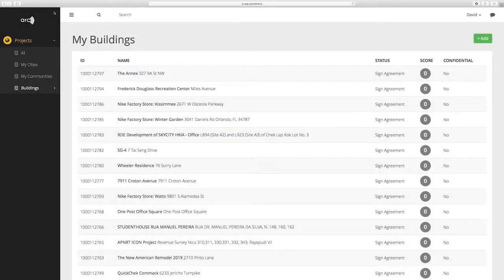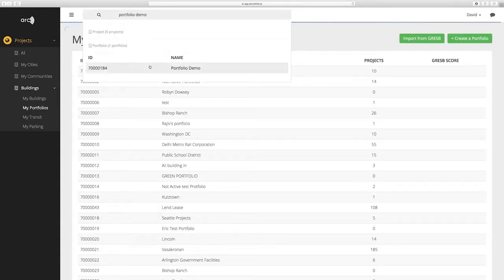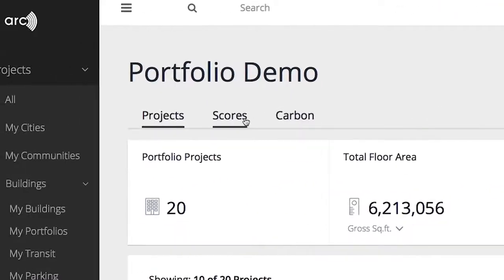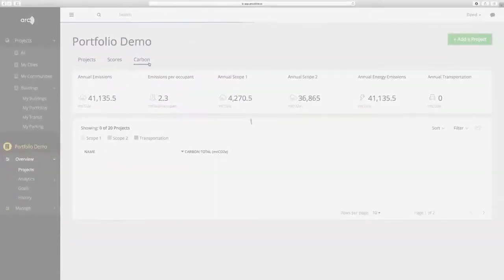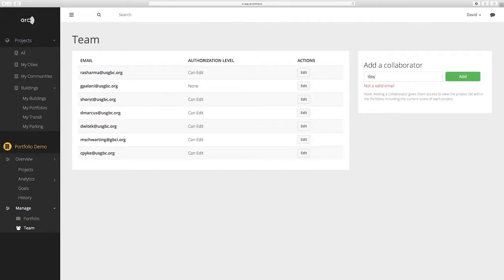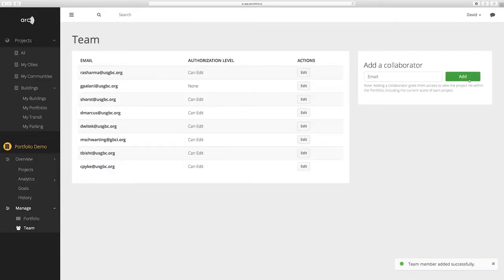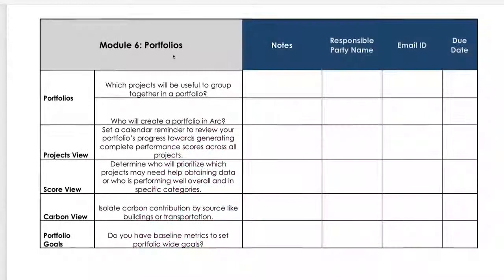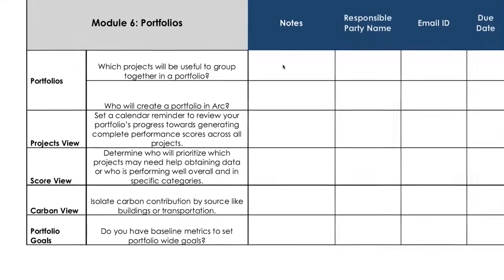Arc Education Series—Module 6: Comparing Scores Across Your Portfolio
Learn how you can review portfolio level metrics, assess certification readiness and track portfolio-level carbon in Arc.

Learn more about the Arc performance platform at arcskoru.com, and get more information on making your building data work for you in this session